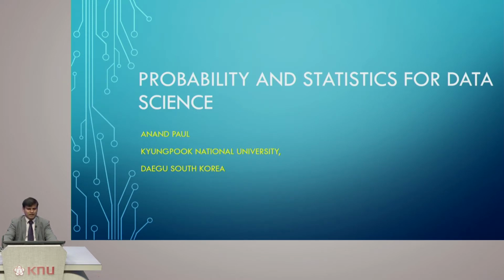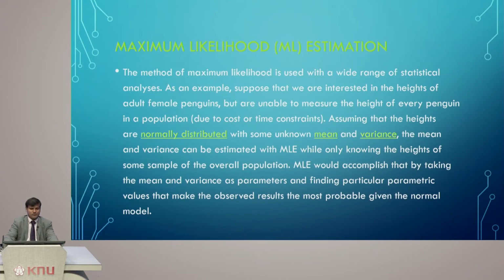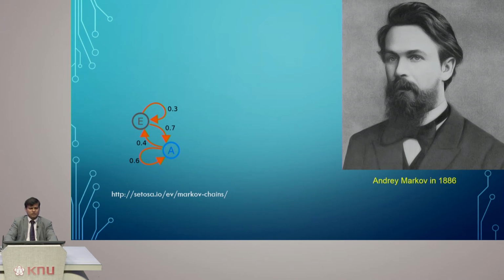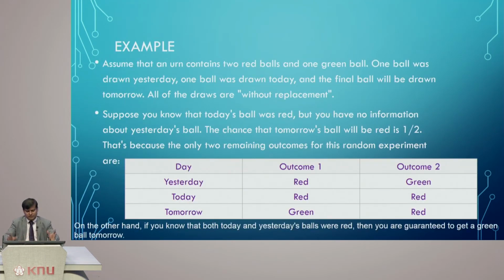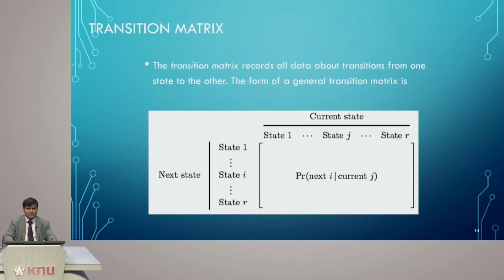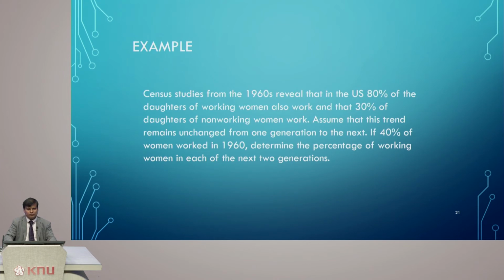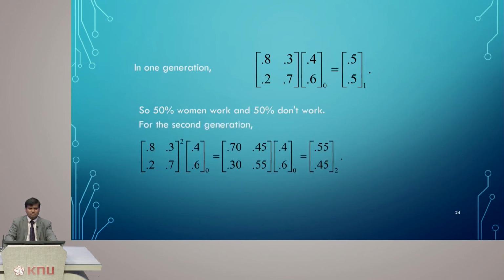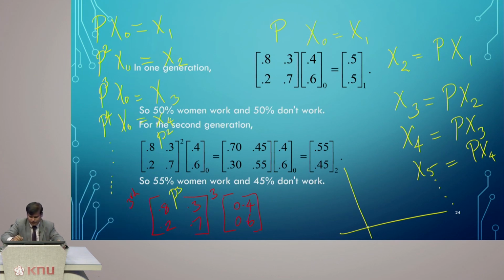Lecture 010 Probability and Statistics for Data Science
Markov Chain Process